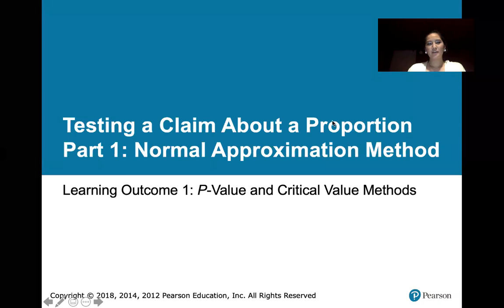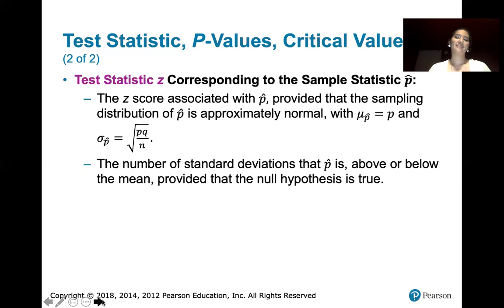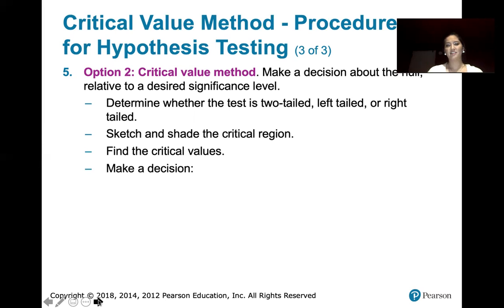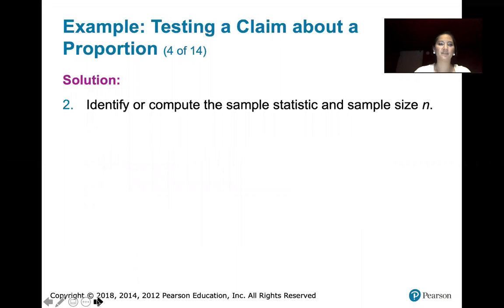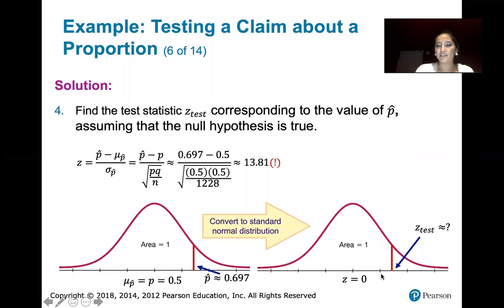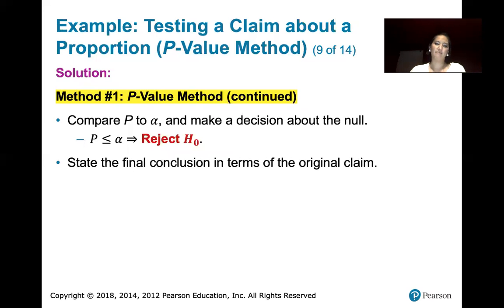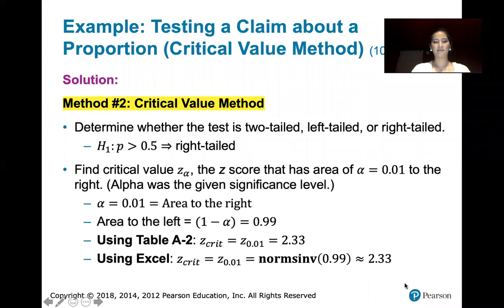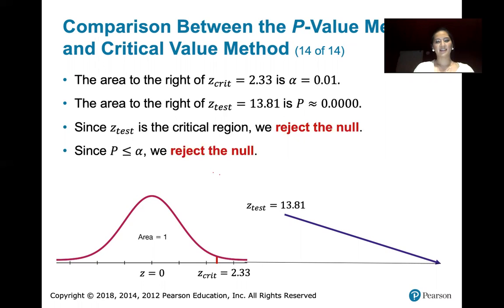8.2.1 Testing a Claim About a Proportion - P-value, Critical Value Methods, Normal Approximation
In this video, we discuss the requirements for using a normal approximation to the sampling distribution of the sample proportions, or alternatively, the binomial distribution. Provided that those conditions hold, we can use the P-value and critical value methods. Both methods lead to the same conclusions. We discuss why this is true. We originally discussed these ideas at the end of Lesson 8.1, but in that lesson, we didn't outline the requirements for the method.